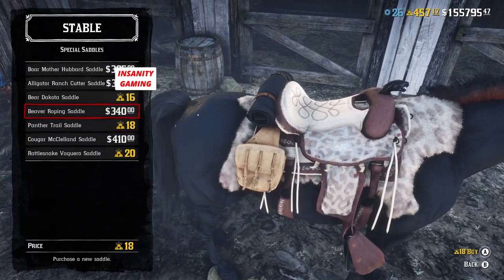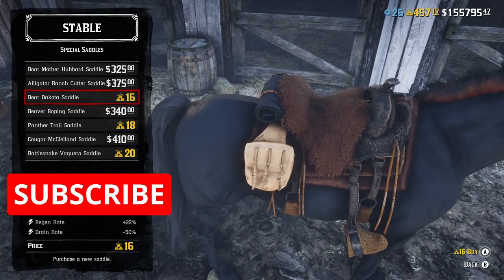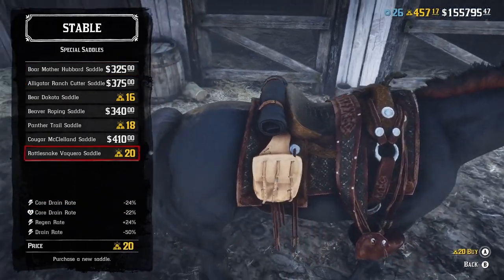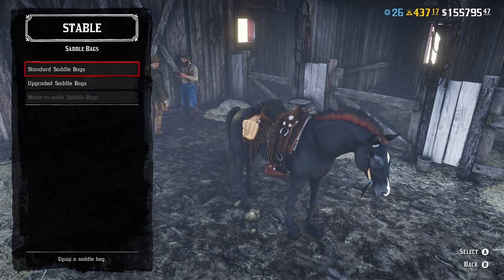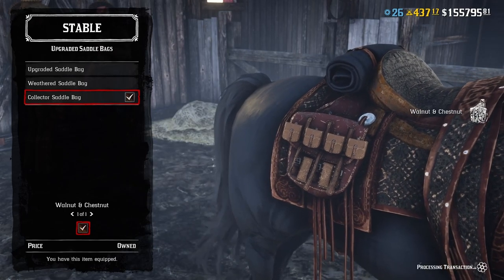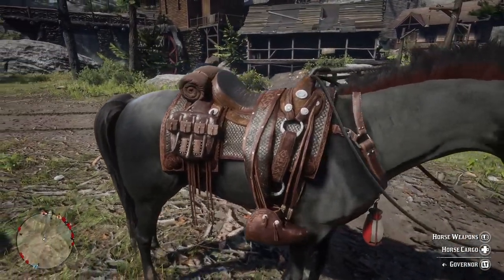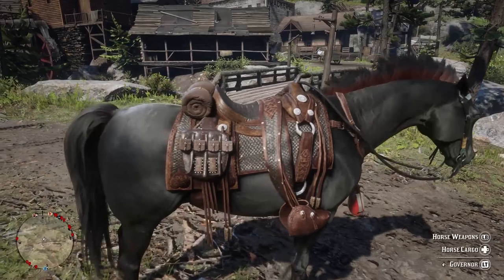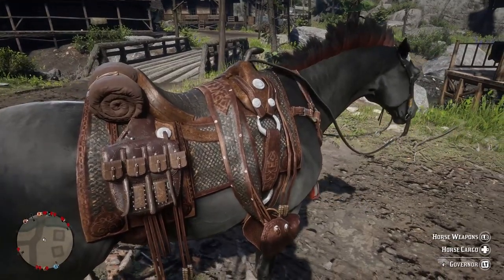RATTLESNAKE VAQUERO SADDLE - Special Saddle - 20 Gold Bars - My New Saddle RDO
I wanted a new saddle for my Black Arabian Horse after sporting a Delgato saddle for years ever since the Bounty Hunter Role came out.  I figured I would spend some gold and buy the Rattlesnake Vaquero Saddle which is a Special Saddle in Red Dead Online for 20 GB.  I didn't do any performance tests; it feels just fine.  Its very good looking too but you might expect that for the price.
    It looks real good on the Black Arabian horse I think !

I also make content for GTA 5 Online like Cayo Perico Heists and Guides, Vehicle Testing and Time Trials, Live Streams*, and more.